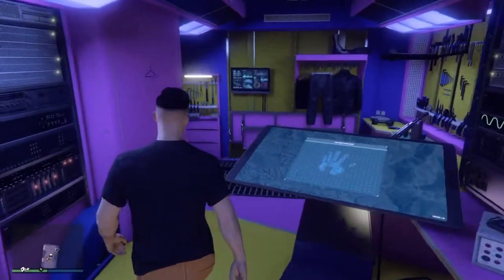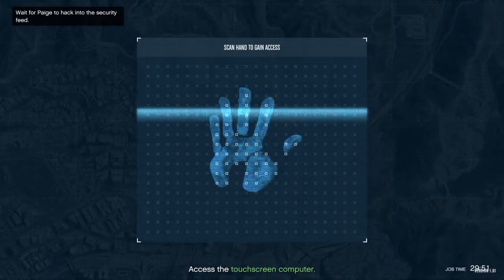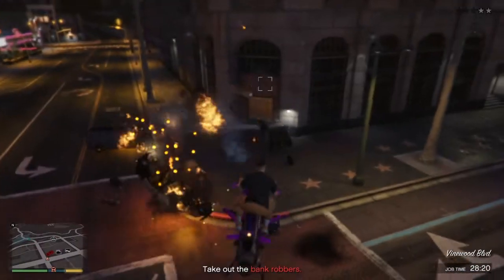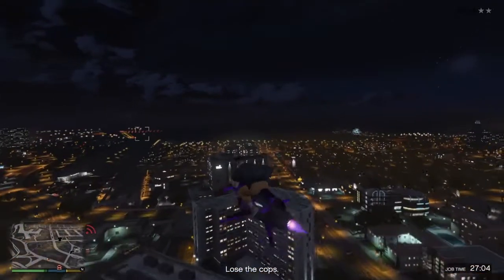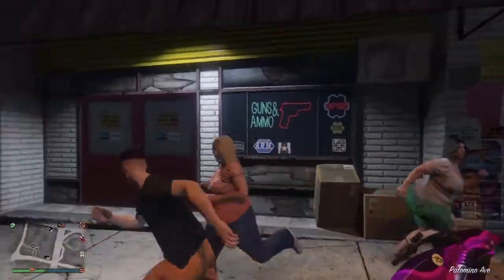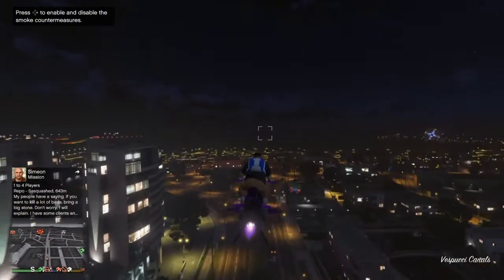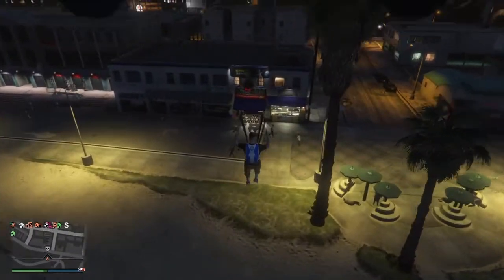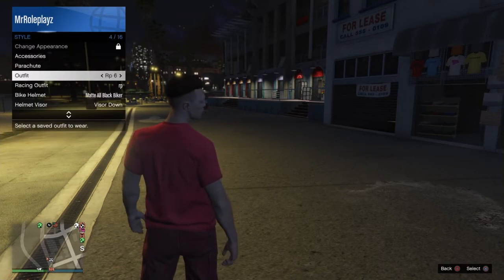How To Get The Duffle Bag + Hat, Mask, And Glasses Glitch After Patch 1.48!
STILL WORKS AFTER PATCH!! Please be respectful in the comments!

UCfbDCMB7hOawGgNnhBFOfPA